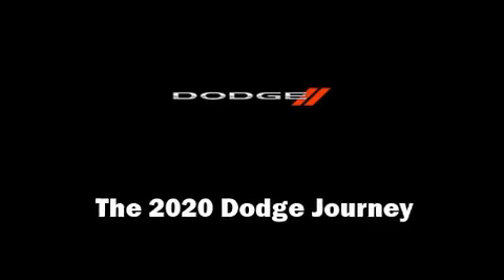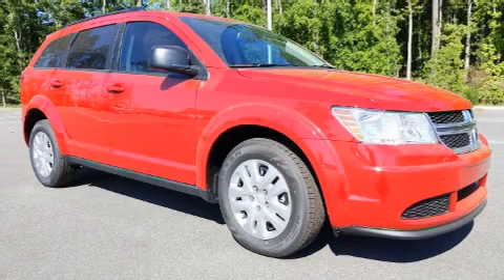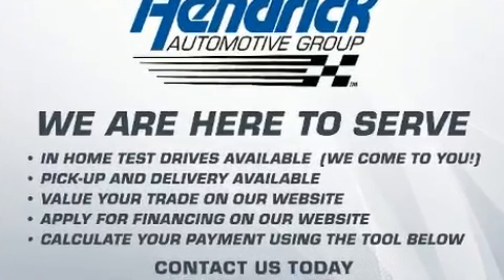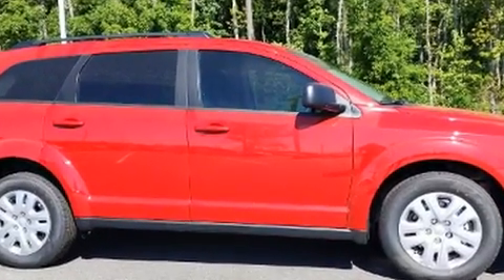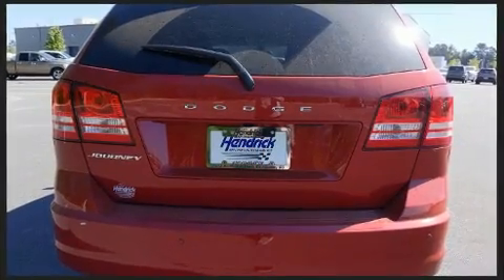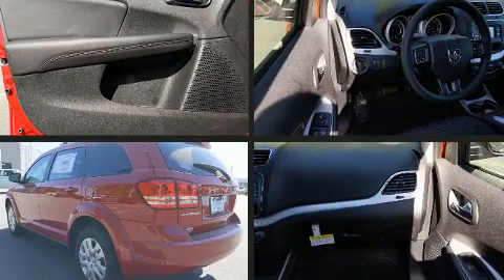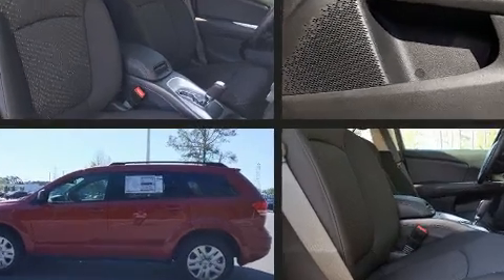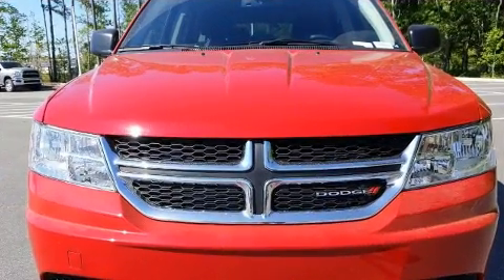2020 Dodge Journey SE VALUE (FWD)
Load your family into the 2020 Dodge Journey. It features a front-wheel-drive platform, an automatic transmission, and a 2.4 liter 4 cylinder engine. It's equipped with tons of terrific amenities, but it won't break your budget. Such as remote keyless entry, a rear window wiper, a tachometer, a trip computer, an automatic dimming rear-view mirror, an outside temperature display, a roof rack, and power windows. Third row seats expand the maximum passenger capacity to 7. Premium sound drives 6 speakers, providing you and your passengers a sensational audio experience. Dodge also prioritized safety and security with features such as: head curtain airbags, front side impact airbags, traction control, brake assist, anti-whiplash front head restraints, a panic alarm, and 4 wheel disc brakes with ABS. Electronic stability control ensures solid grip atop the road surface, no matter how challenging the driving conditions. Our experienced sales staff is eager to share its knowledge and enthusiasm with you. We'd be happy to answer any questions that you may have. Stop in and take a test drive!